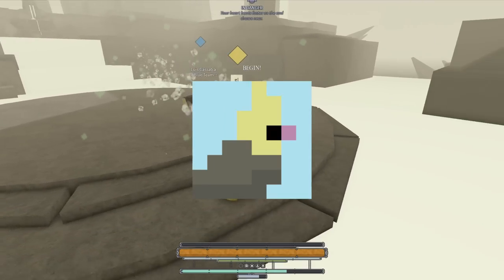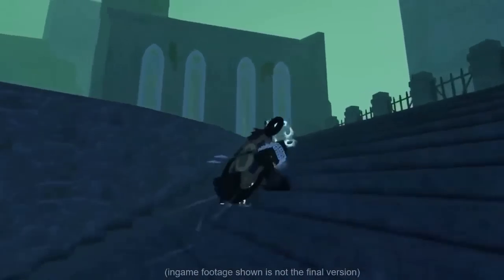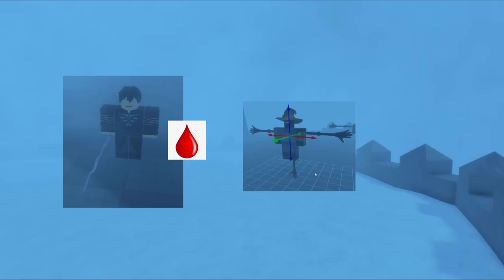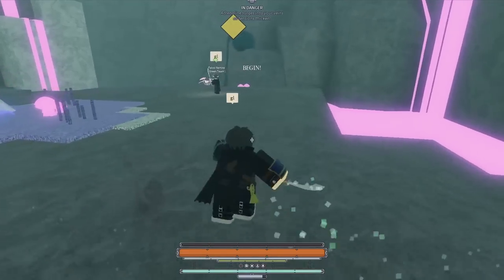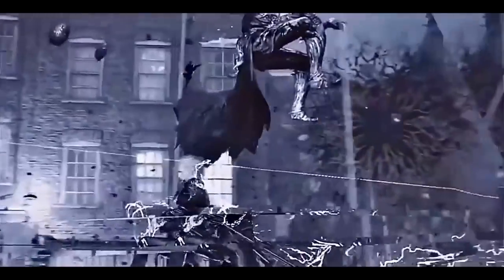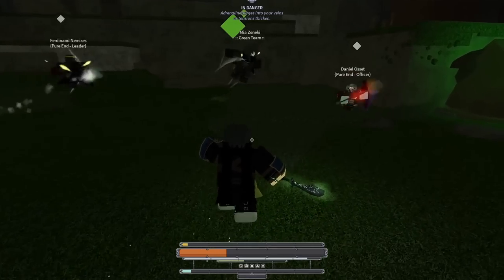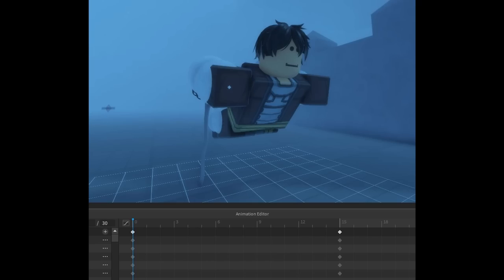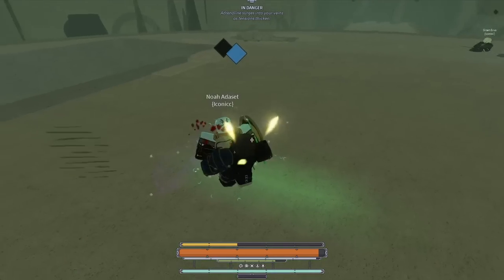How I Made The Layer 2 Bloodweave Leak